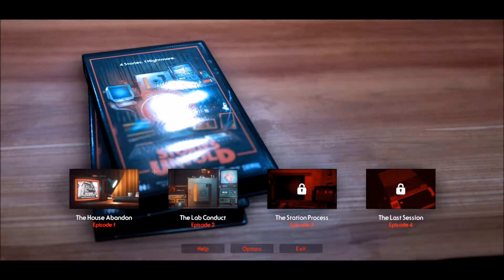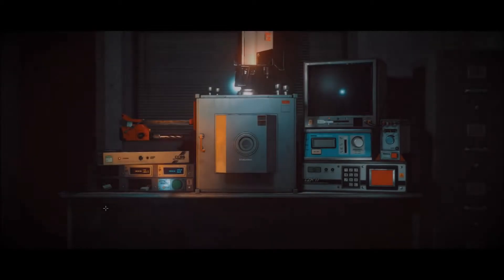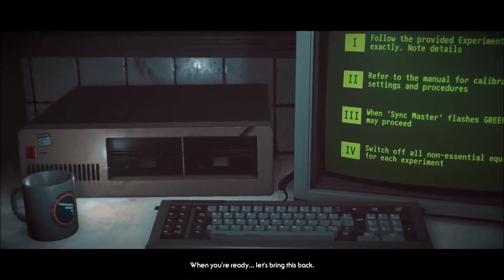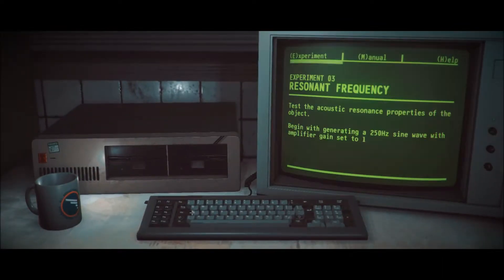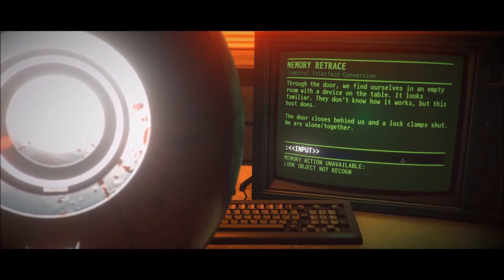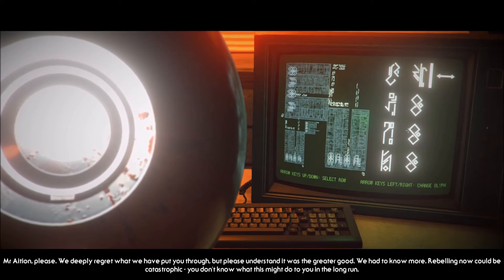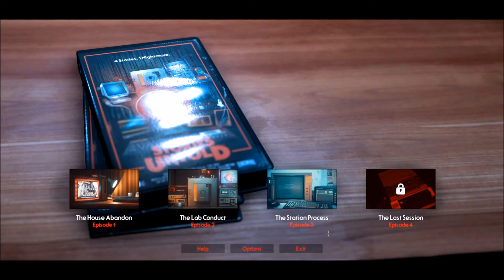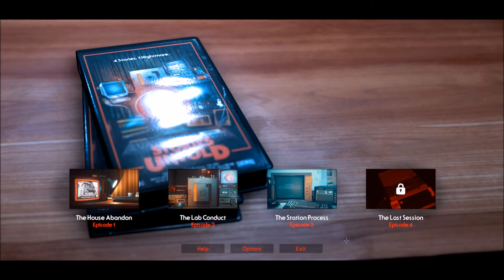Stories Untold Episode 2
Continuing the 'season', this one was more Sci-Fi, not horror but still fun. The creators did a GREAT job at this game!!